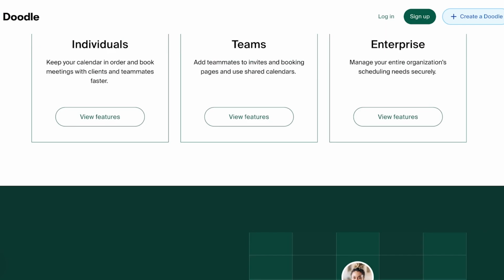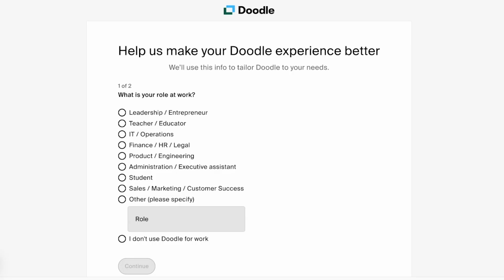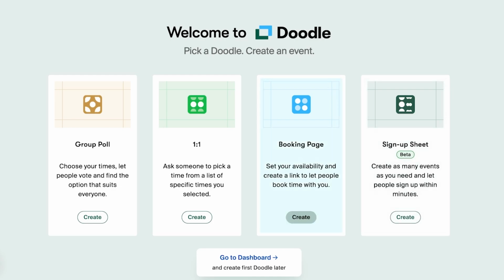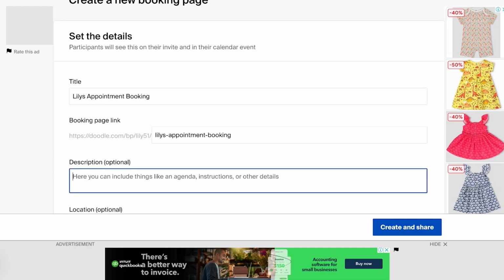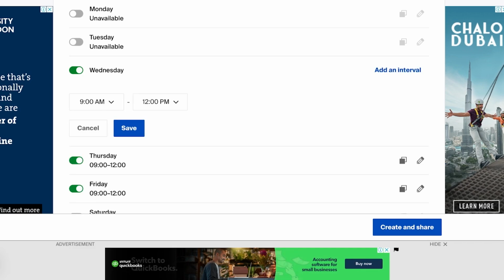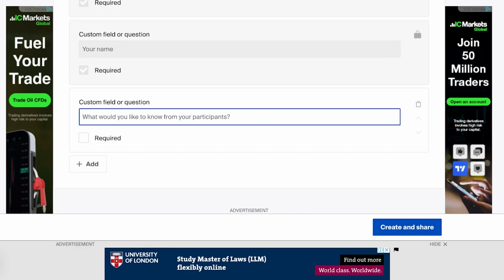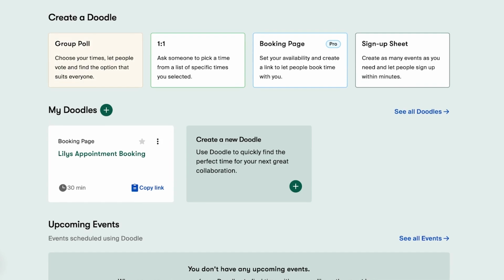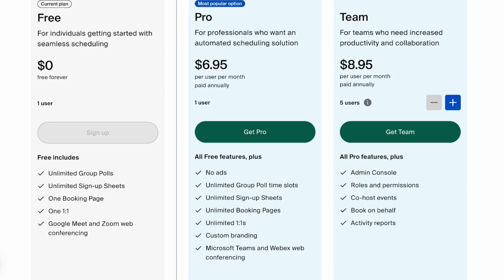How To Use Doodle 2026 (Scheduling Tutorial For Beginners)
Doodle is an intuitive scheduling tool designed to simplify the process of organizing meetings and events. To get started, create a free account on the Doodle website. Begin by selecting “Create a Doodle” and enter the event title, location, and additional details. Next, propose several dates and times that suit your availability.

Share the generated link with participants, allowing them to indicate their preferred options through a simple voting system. Once everyone has responded, you can finalize the meeting time based on the majority’s availability. Doodle streamlines scheduling, reducing the back-and-forth often associated with coordinating group meetings.